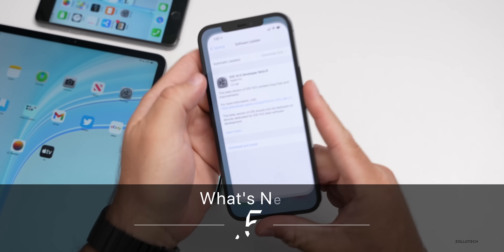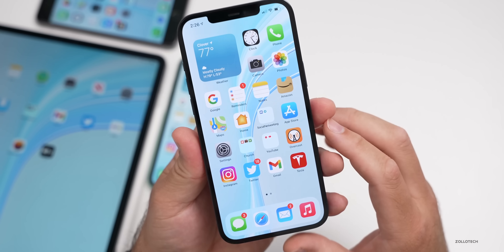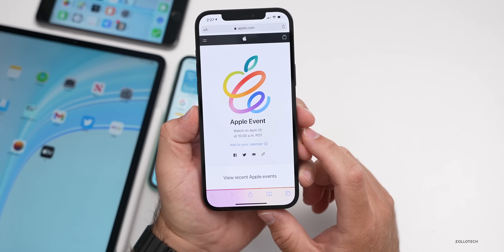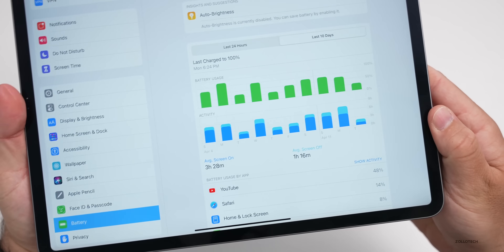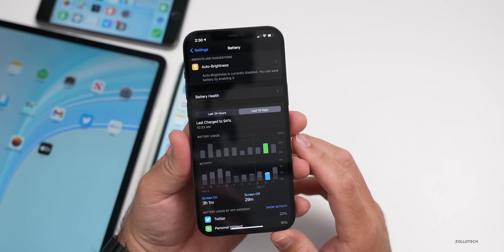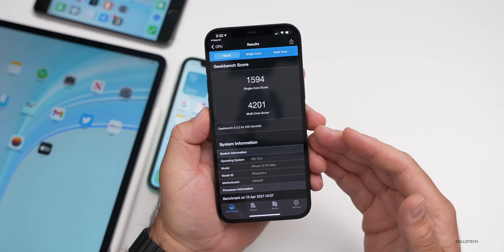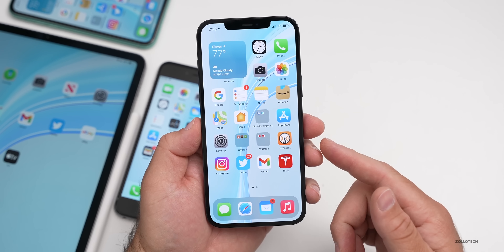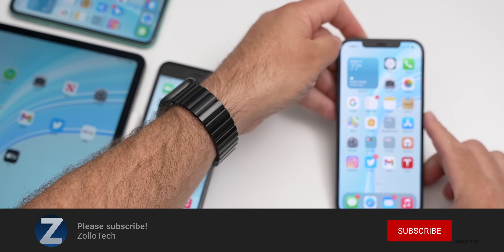iOS 14.5 Beta 8 is Out! - What's New?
iOS 14.5 Beta 8 released for developers and public beta testers. Also, iPadOS 14.5 Beta 8, and macOS Big Sur 11.3 Beta 8 are out as well. This update brings changes to Siri, Battery Health updates, bug fixes, Find My to add devices such as AirTags, has updates to the PodCast App, updates to the News app, Face ID with a Mask and more. In this video I go over all the features, updates and changes in iOS 14.5 using iPhone 6s Plus, iPad Pro, iPhone 11 and iPhone 12 Pro Max.

***Time Codes***
00:00 - Introduction
00:24 - Size
00:37 - Apple also released
00:57 - Build number
01:12 - Modem Update
01:32 - April 2021 Apple Event Spring Loaded
02:42 - New Features
03:05 - Resolved issues
03:42 - Green Tint
04:07 - iPadOS 14.5 Beta 8
05:03 - Battery life
06:51 - Performance
07:33 - Benchmarks
08:47 - Should you install iOS 14.5 Beta 8
10:23 - Conclusion
10:51 - Outro
11:11 - End

iOS 14.4.2 and iOS 14.5 Beta 6 - More New Features, Issues and A Few ays Later

5 AirPod Tips and Features You Might Not Know